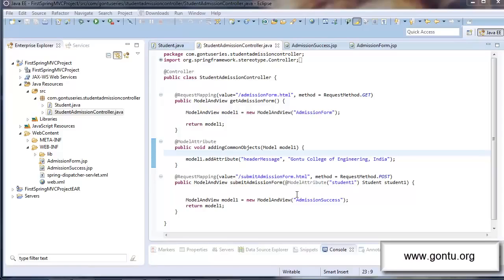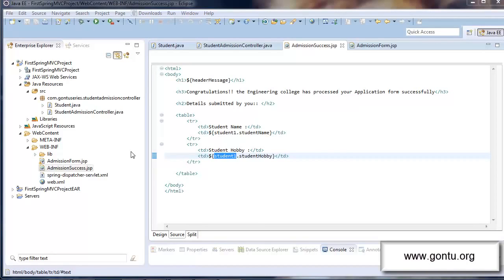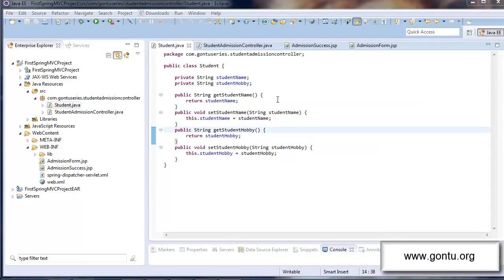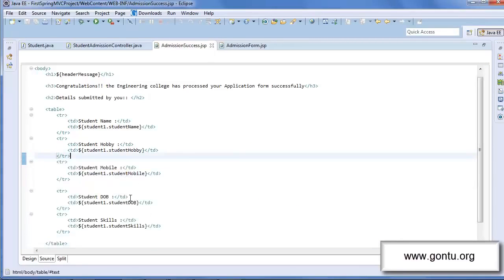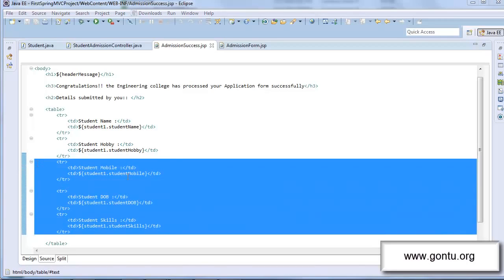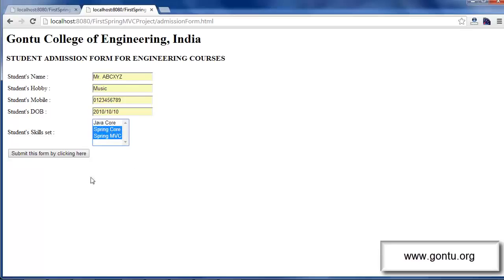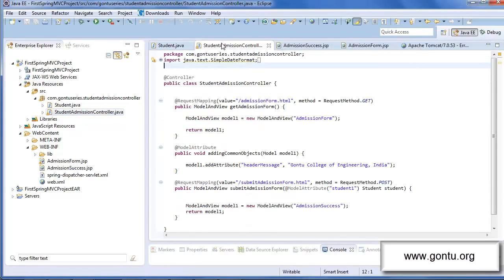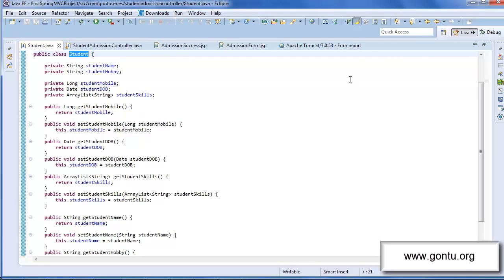Spring MVC Tutorials 13 Data Binding with Date, Collection Arraylist, Long etc